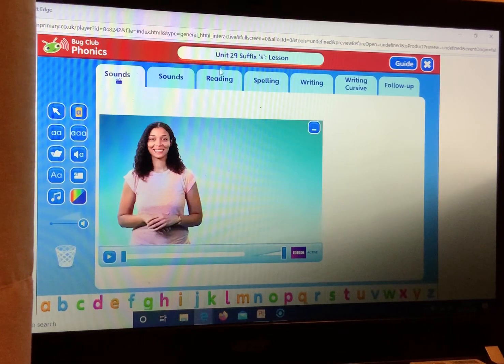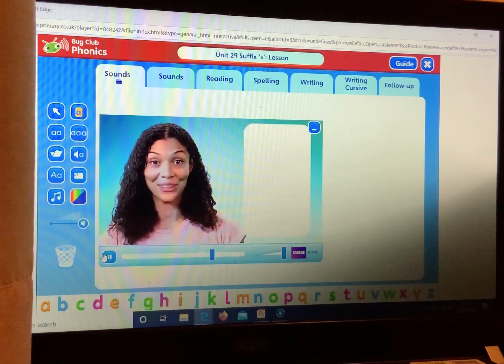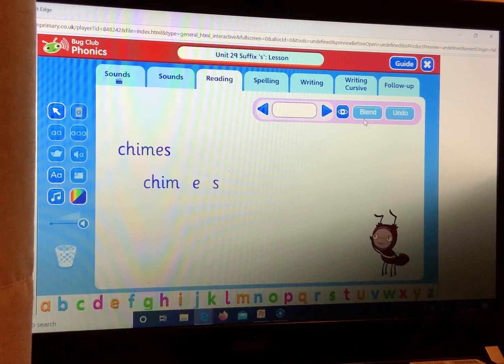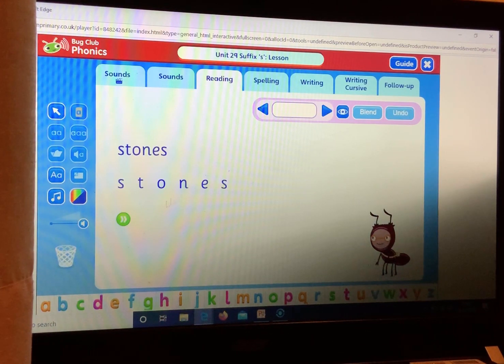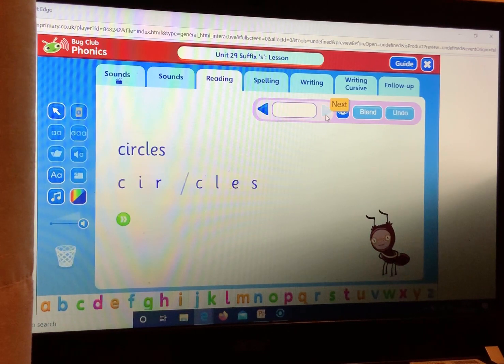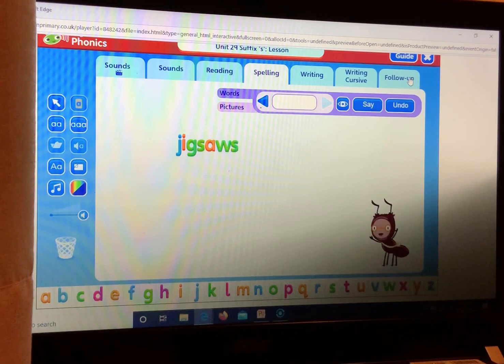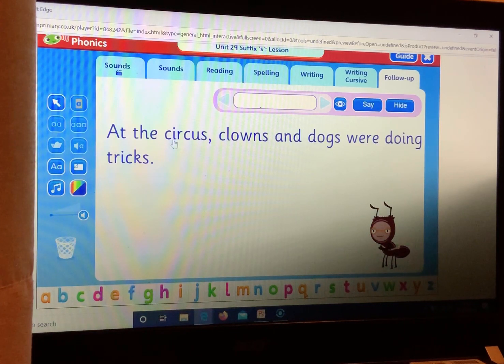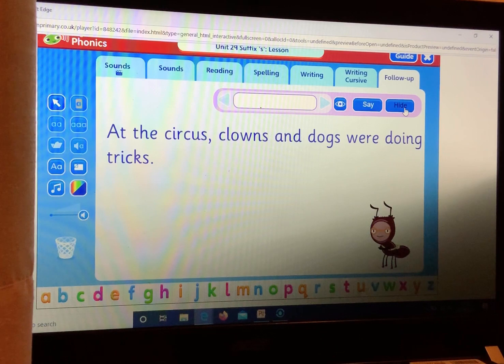Tuesday 12th May 2020 - Phonics 1pm -Lea Forest Primary Academy